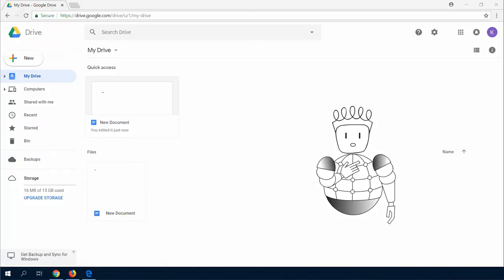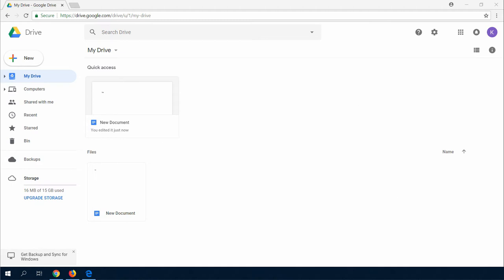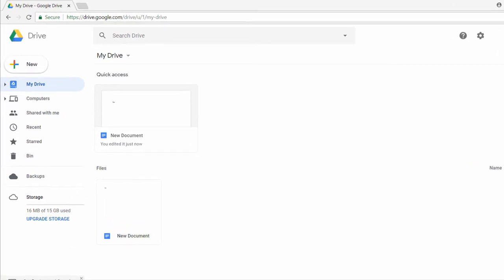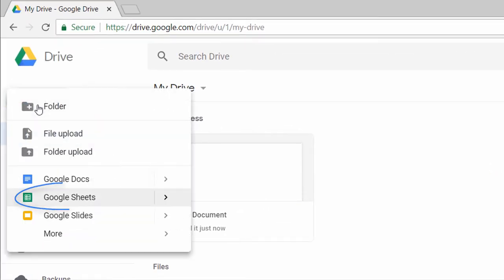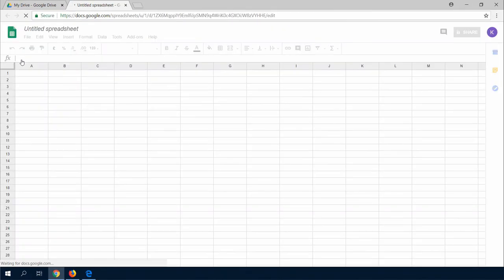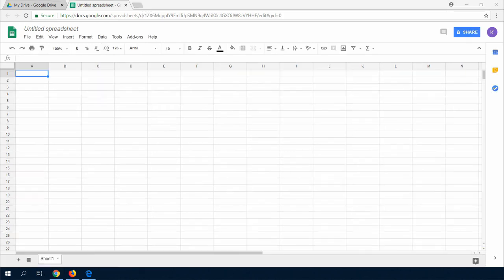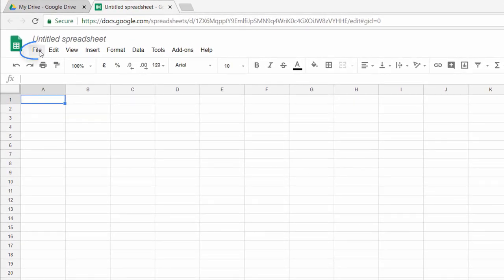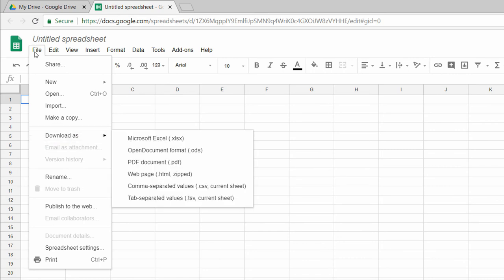How to create a new google spread sheet